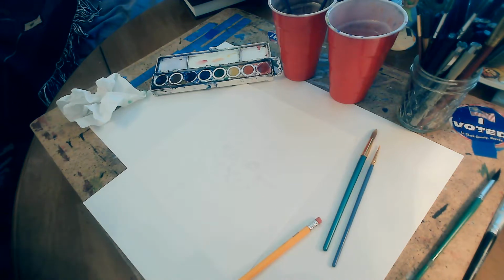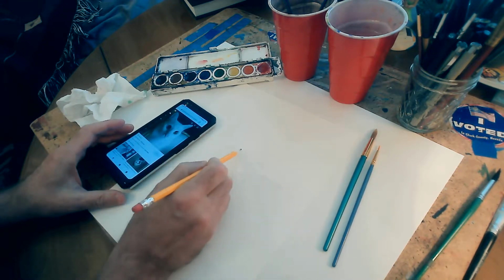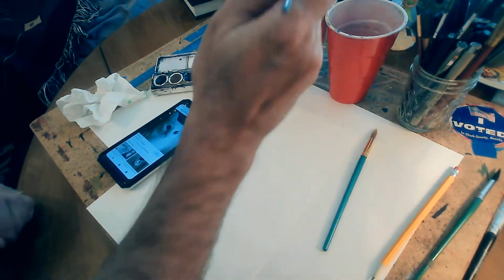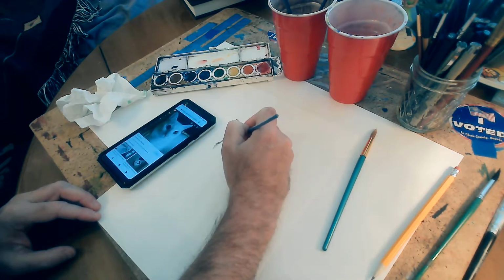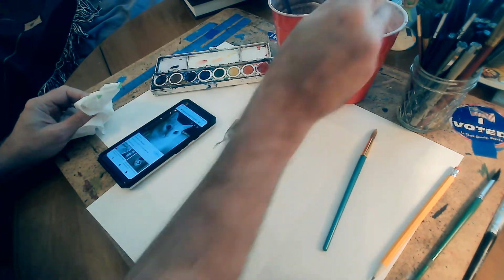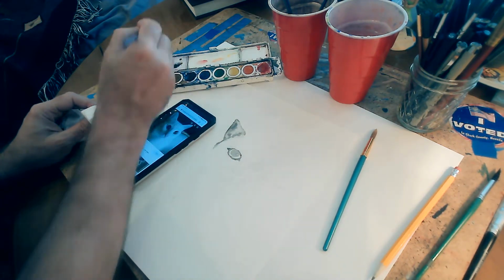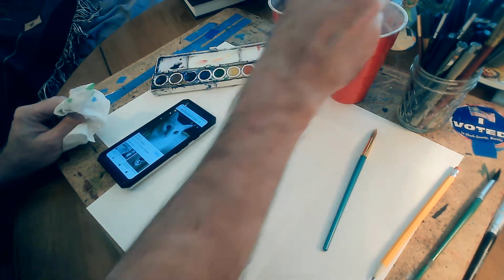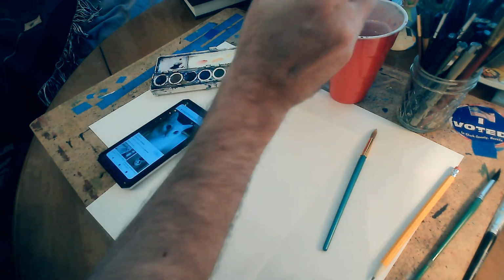Mr. Jones' Art Lessons - Black and White Watercolor Painting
Tips on how to do a Watercolor Painting with just Black and White.